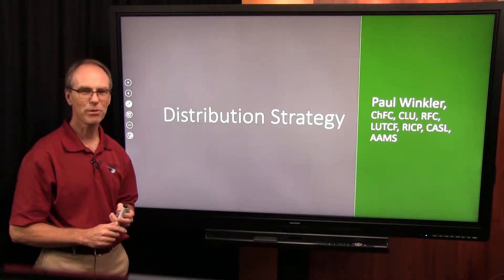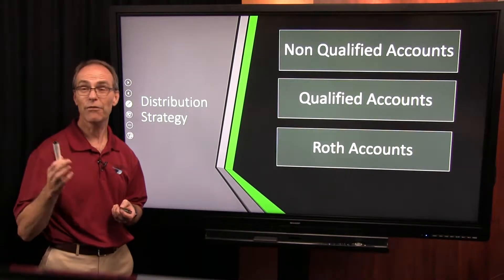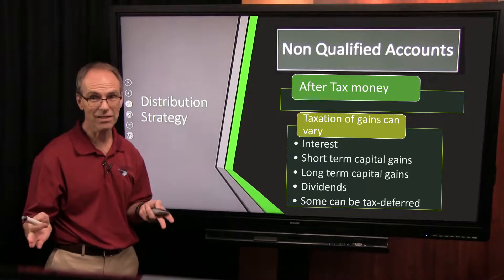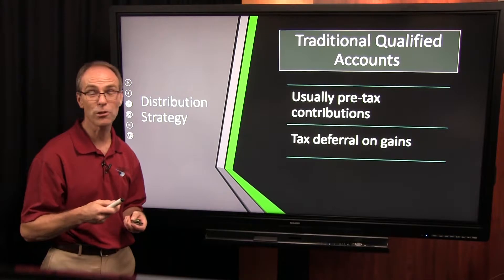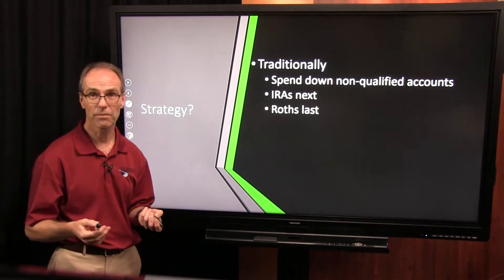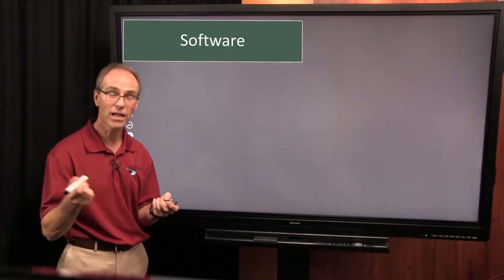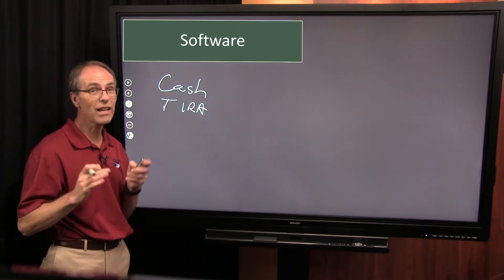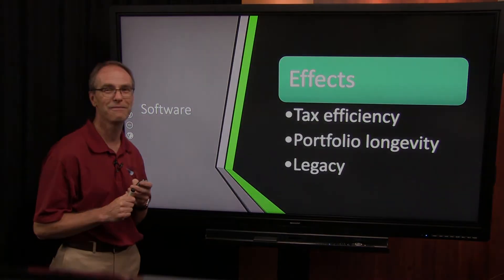Distribution Strategy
Drawing income in retirement can be a complicated process. There are many considerations that need to be taken into account. Here is one example of a basic distribution strategy.